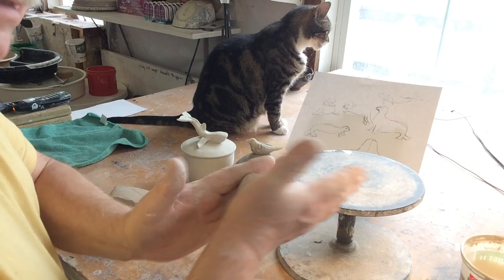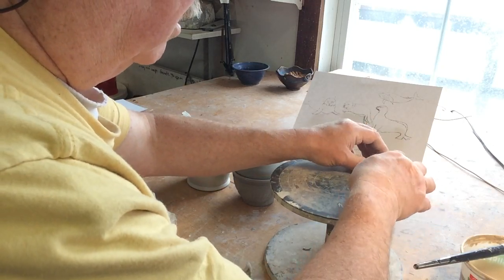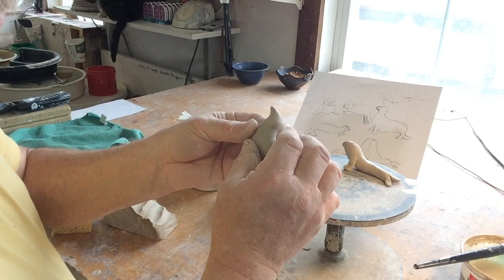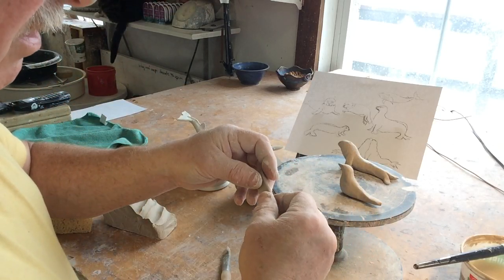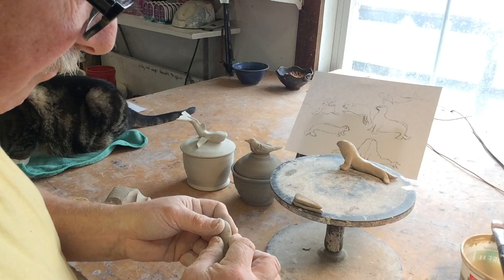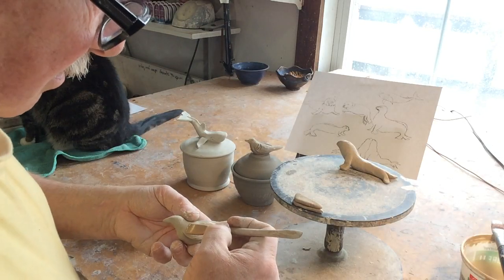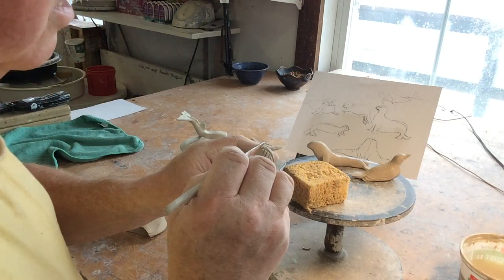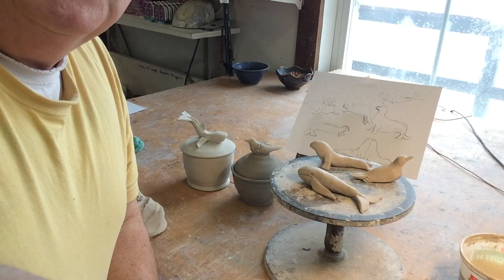Hand sculpting handles for lids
Making a seal, a whale and a bird to be used as knobs on lids.